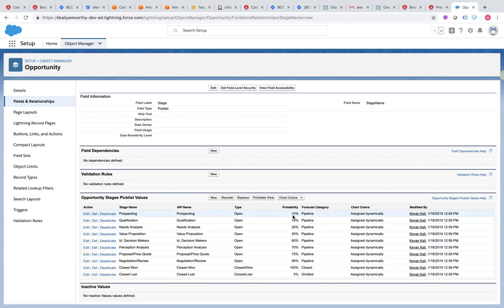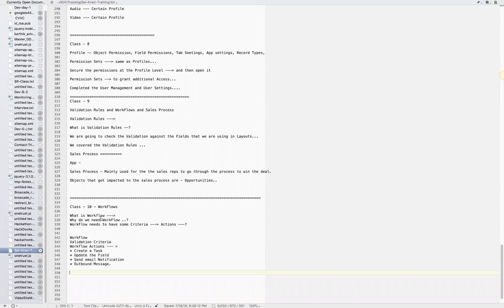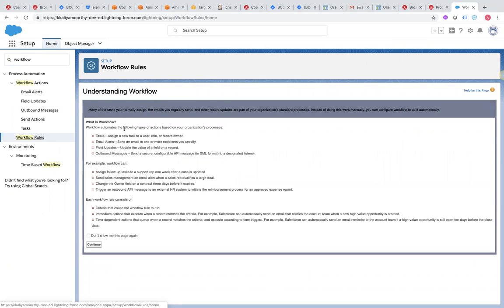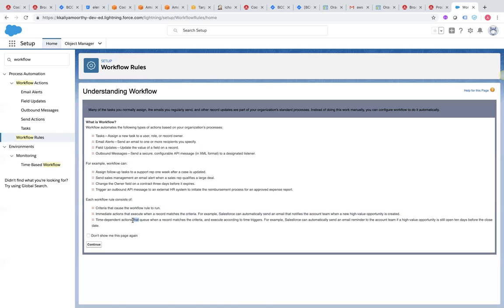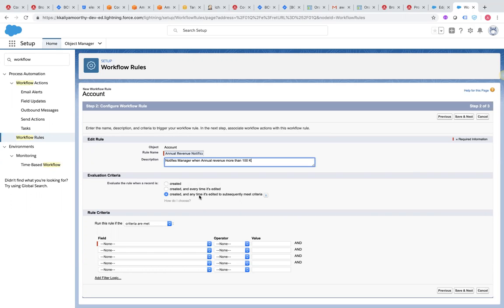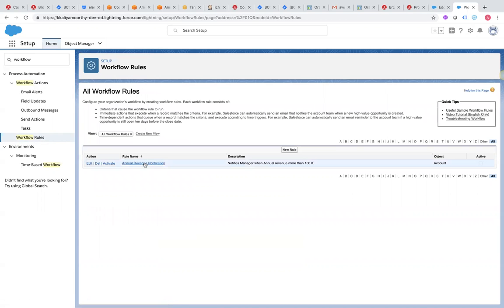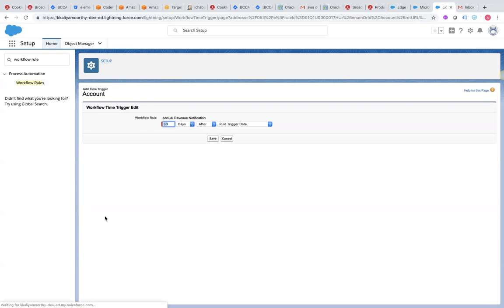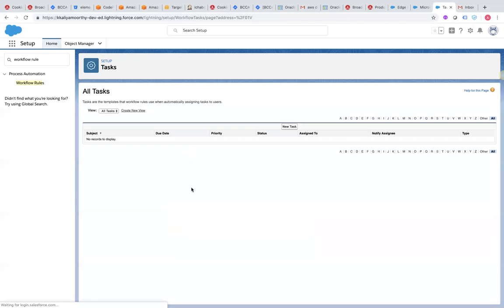Salesforce Admin - Class 10